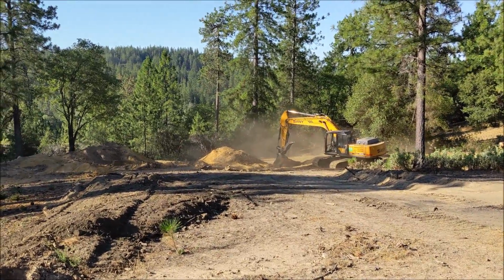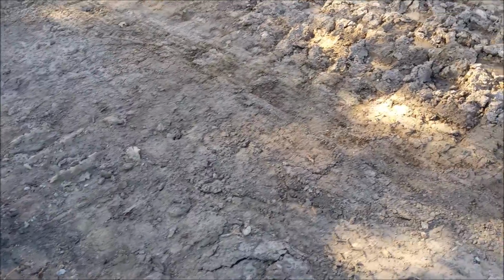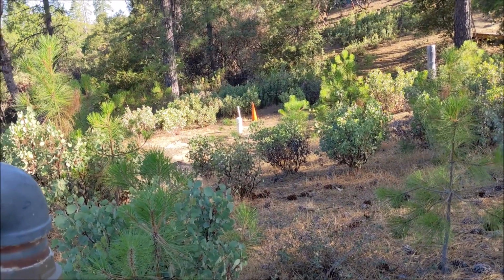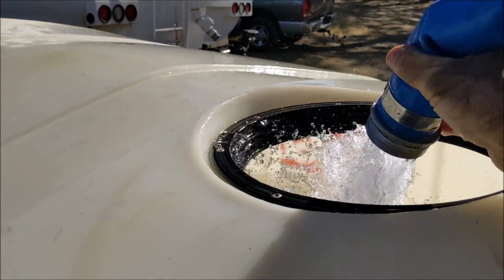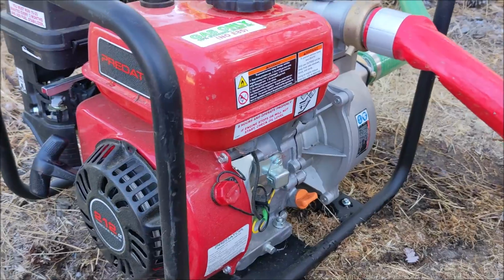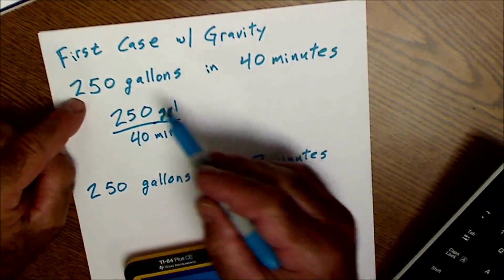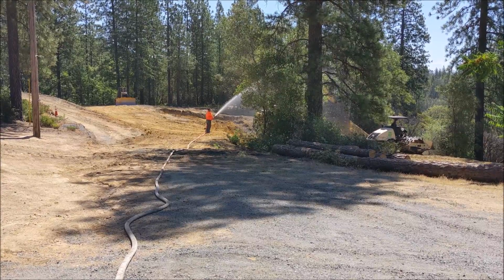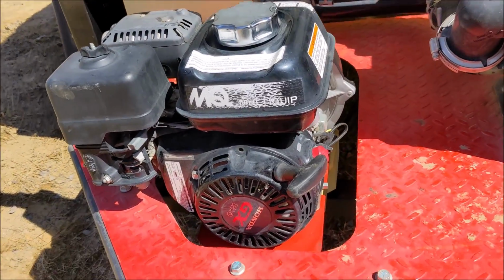Water Flow Rate for Soil Compaction on New House Construction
The water truck breaks down, we rent a water trailer with a pump and try and fill it up with a gravity feed water tank, doesn't work, so we use a Predator 2-inch pump to pump faster. This video goes over the math behind water flow and how to calculate water flow in gallons per minute.